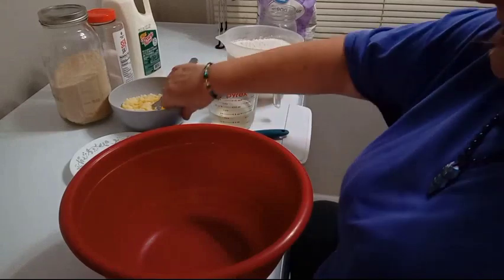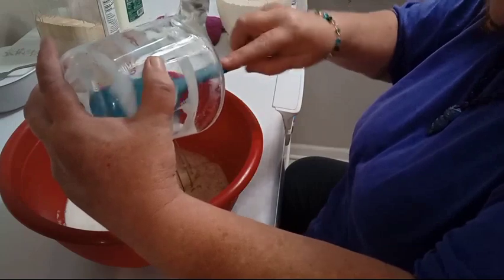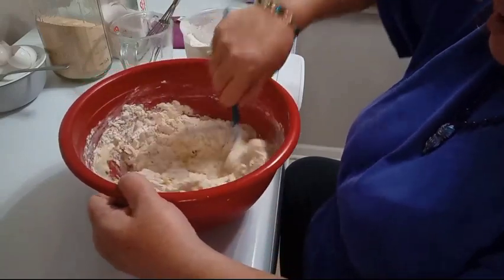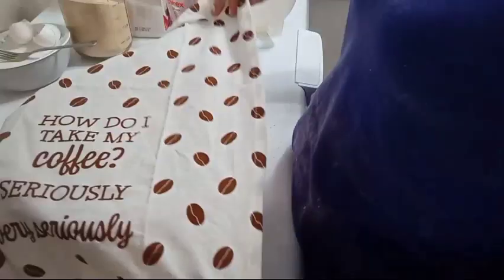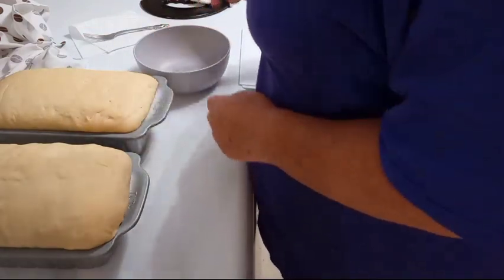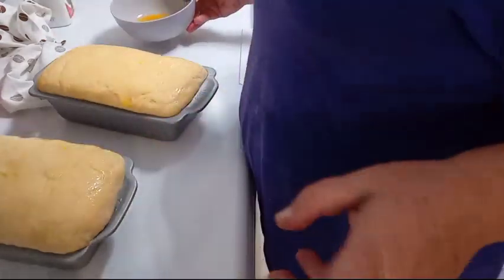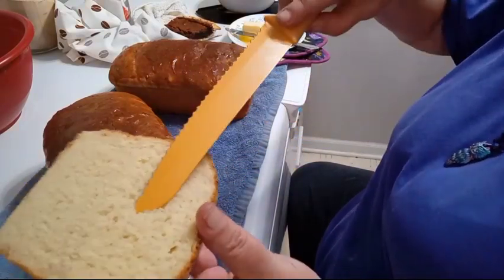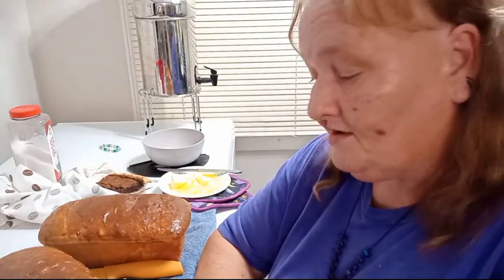Homemade Buttermilk Potato Bread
Hello and welcome to Old Ways Gardening and Prepping.🍀 Would like to welcome you each in to the kitchen with me on this beautiful evening. Tonight we will be making a old fashioned bread that I have not made in a long time called Buttermilk Potato Bread.

There is something that just brings joy to you within bringing to life beautiful homemade bread. Feeling it take shape within your hands as you knead and shape the dough. Then once it is in the oven the amazing scent that permeates your whole home. That is the blessings of making homemade breads.

Below is the list of ingredients as they appear in the video. So please come along with me as we make these beautiful loaves of bread.

Buttermilk Potato Bread

3/4 cup of fresh cooked mashed potatoes
1 stick of salted butter, melted

3/4 cup of saved potato cooking water
4 tsp of quick rise yeast
2 TBsp's of cane sugar

2 cups of room temperature buttermilk
2 large eggs, lightly beaten
2 tsp's of salt

7 cups of bread flour plus a little extra for kneading

1 large egg, beaten
1/2 tsp salt

375* oven preheated

Room temperature butter for your fresh slice of bread. 😉

Hope this video encourages you to try your hand at making this amazing old fashioned bread recipe. You will not regret it one bit. Everyone take care and have a blessed day. ❤🍀🦉

Blessings,
Teresa

or

C/O
Teresa Horn